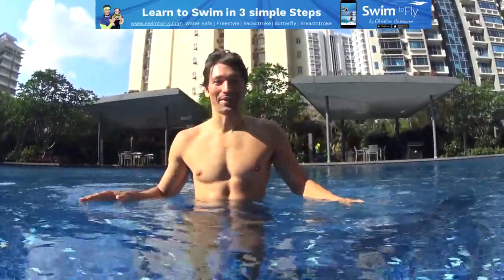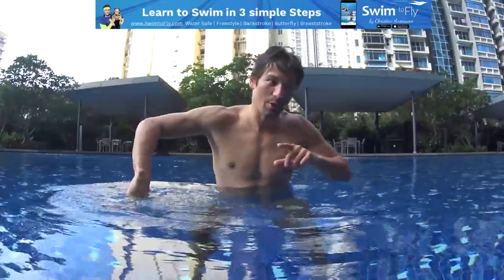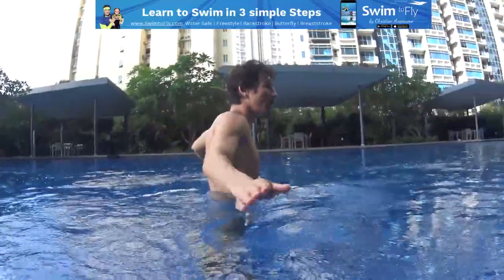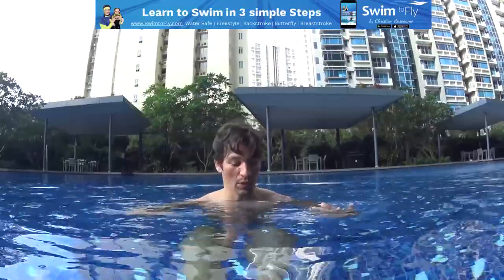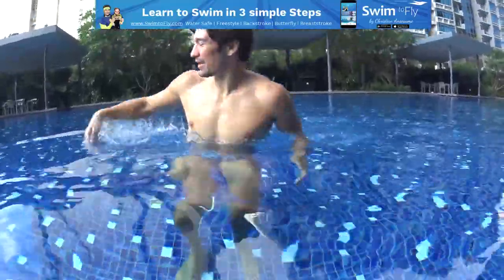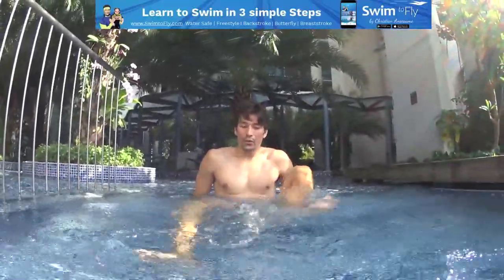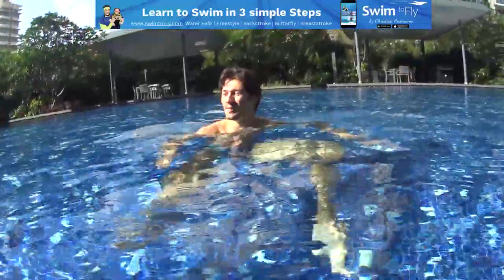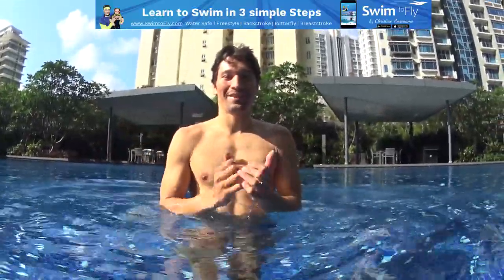Learn to Tread Water and keep your head on the SURFACE